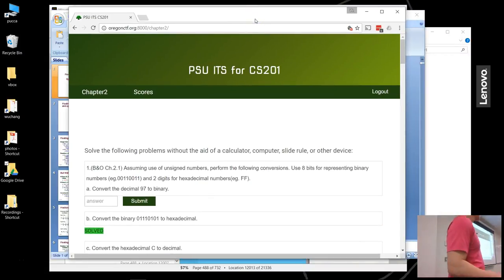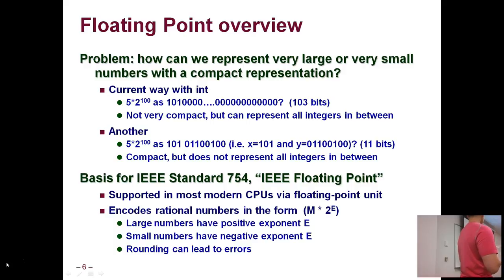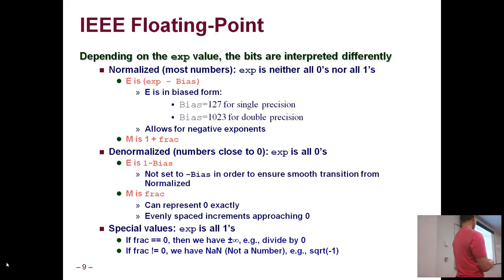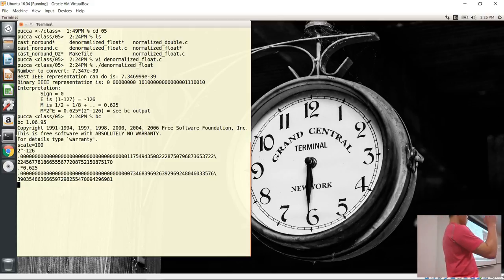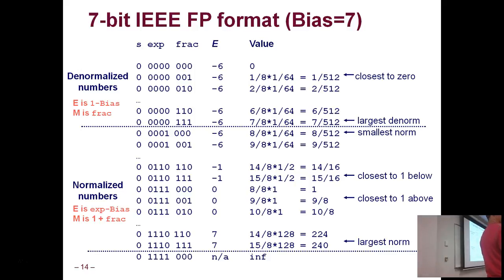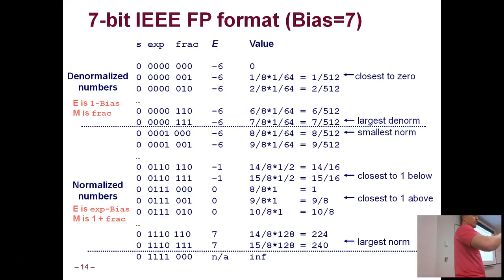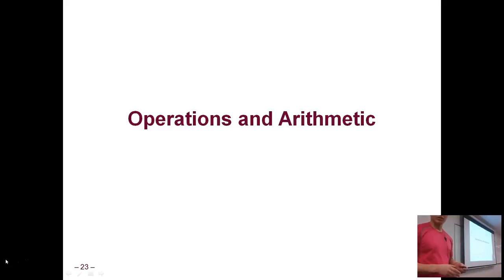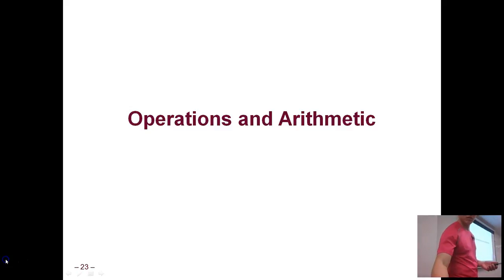2017 CS201 05a FloatingPoint